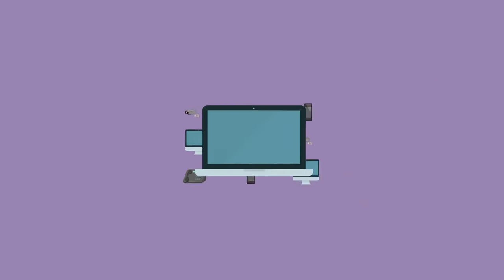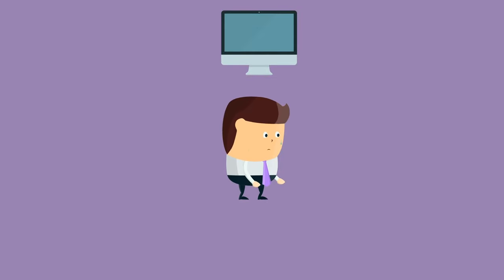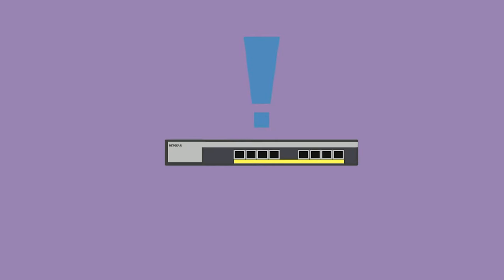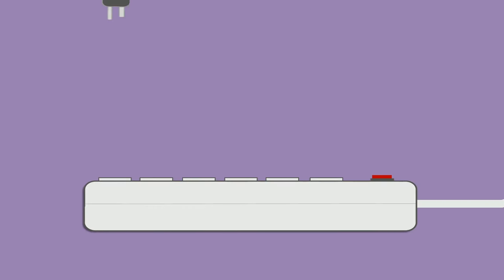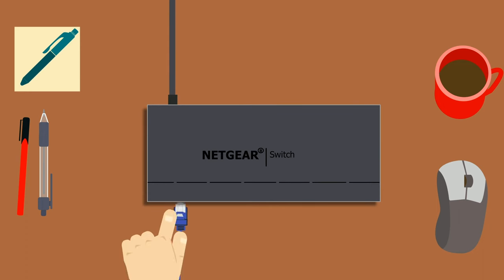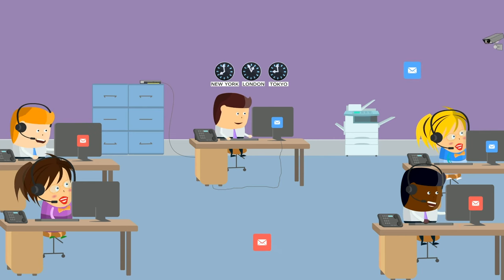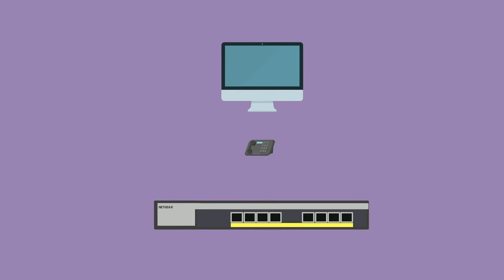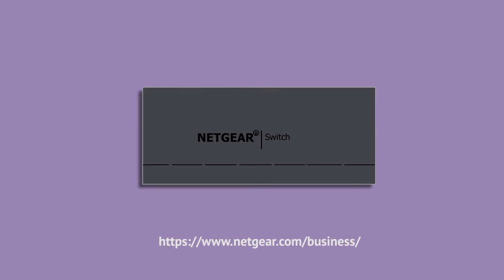What is a Network Switch? | NETGEAR Business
What is a network switch? What does it do for your business, and why do you need one? Learn what a network switch does and how it can help your business become more productive.

A network switch is used in a wired network to connect devices using Ethernet cables. Switches are the foundation of a business network, facilitating communications from data to voice to video to wireless access. Although its main job is to share the same Internet connection to your connected devices, switches can regulate traffic and send the right data to the right devices. This means your business network becomes more efficient and more secure, scaling as your business grows.

NETGEAR Business offers a portfolio of network switches so you can pick one that's right for your business. Depending on your switch, you get the following NETGEAR advantages:
• Switches allow you to connect dozens of devices.
• Switches keep traffic between two devices from getting in the way of your other devices on the same network.
• Switches allow you to control who has access to various parts of the network.
• Switches allow you to monitor usage.
• Switches allow communication (within your network) that's even faster than the Internet.
• High-end switches can be tailored to your network needs with pluggable modules.

To find which NETGEAR Switch is right for you, please